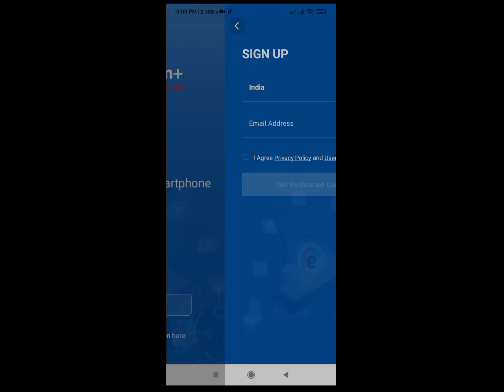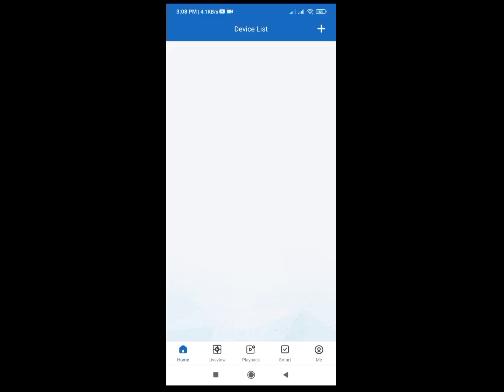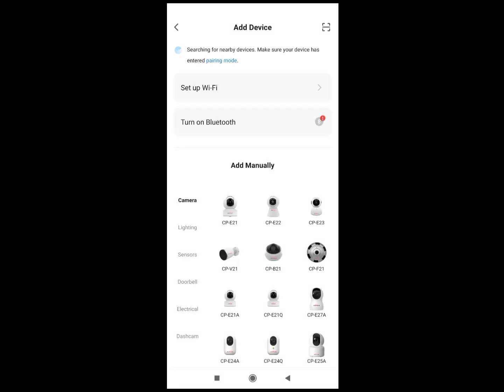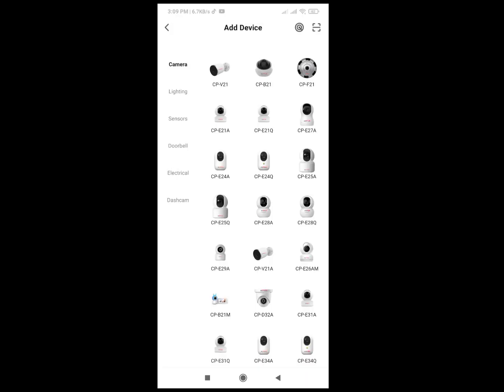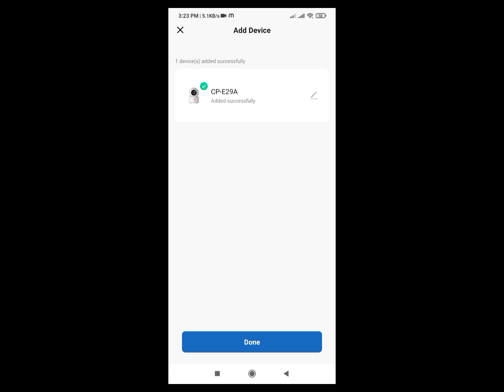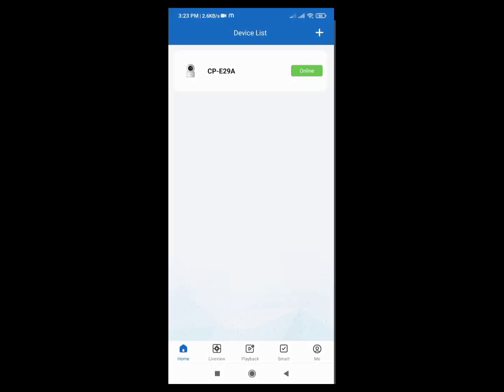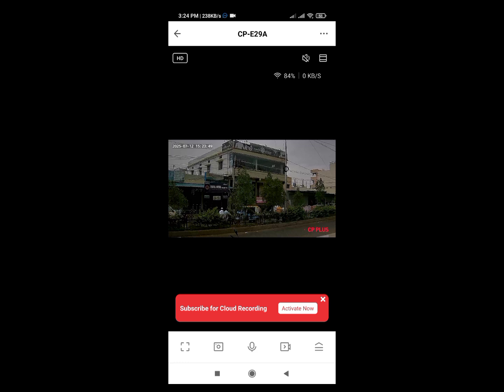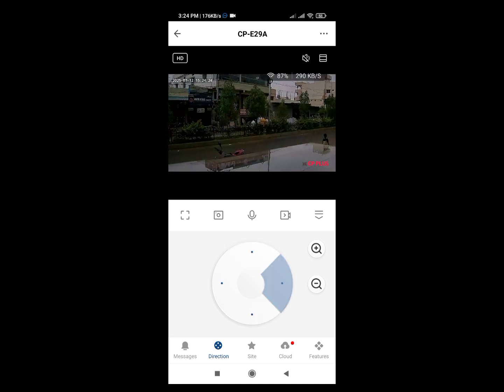How To Connect CP Plus CP E29A In Mobile